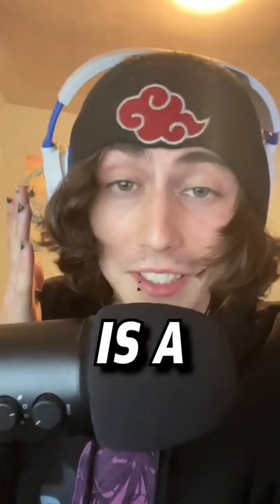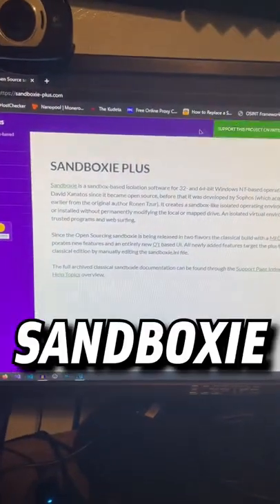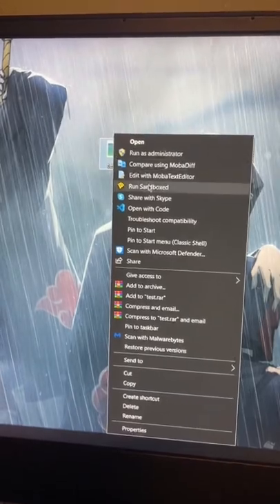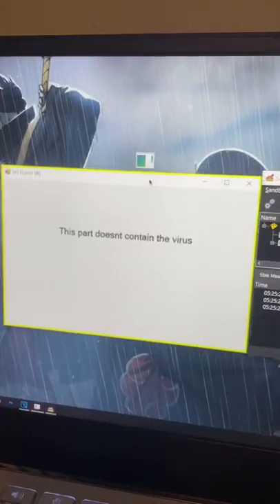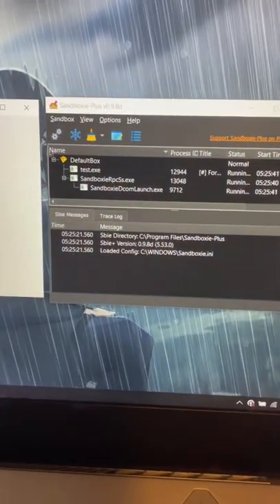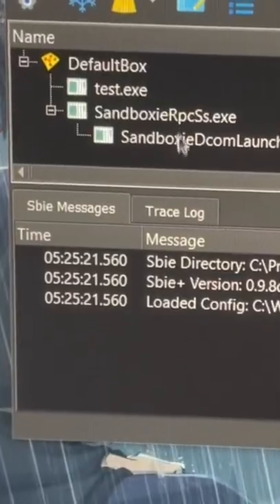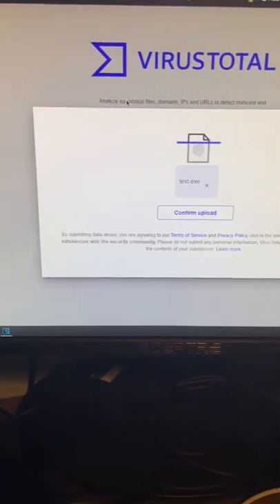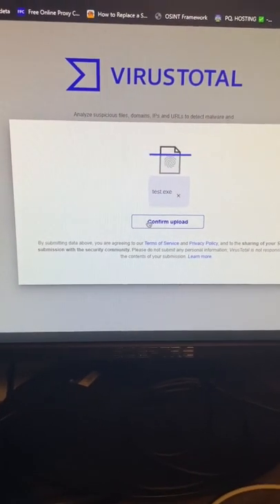Be your own antivirus